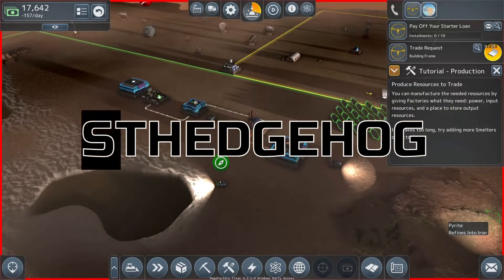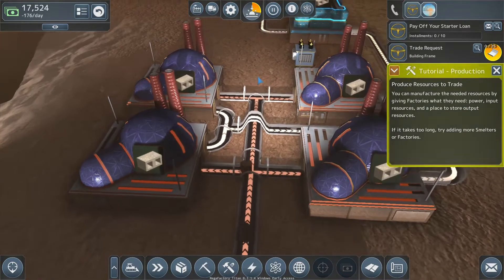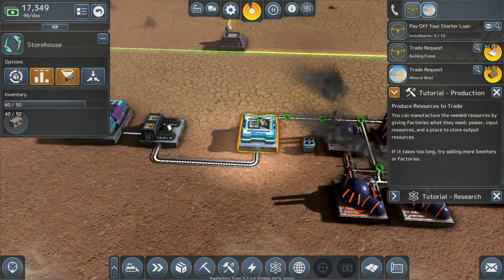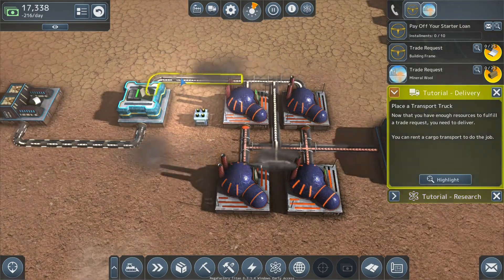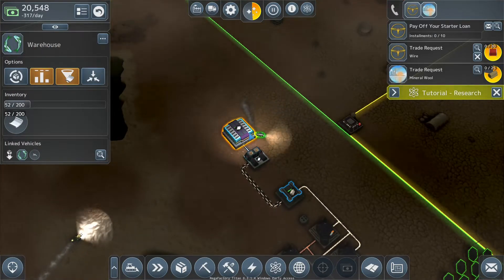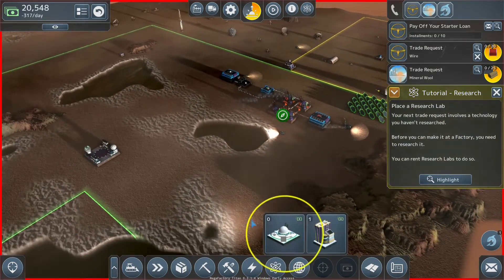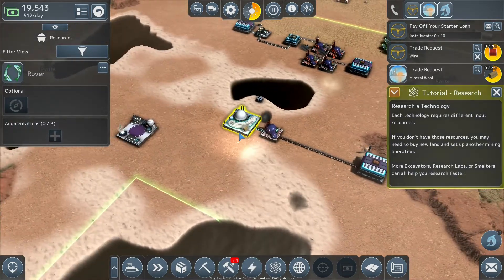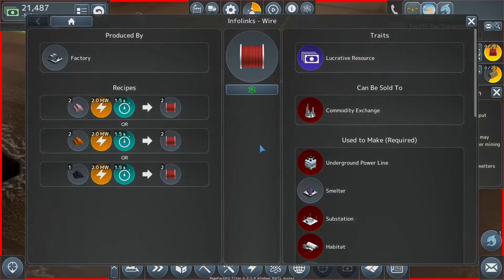MegaFactory Titan - 02 - Trading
A factory building game set on an infinite procedural world. Build a smart factory that manages logistics automatically. Trade, negotiate, or fight with Colonists, Rebels, Pirates, and more!

An Infinite World
Explore an endless procedural world. Flatten mountains, carve deserts into strip mines, and fill in seas.

Smart Factories
No more mindless conveyor belts. Build a factory with smart Maglev Tubes that manage logistics automatically.

Enemies and Allies
Trade, negotiate, and fight with Colonists, Rebels, Terrorists, Pirates, and much more!